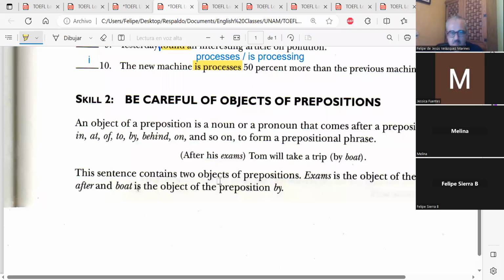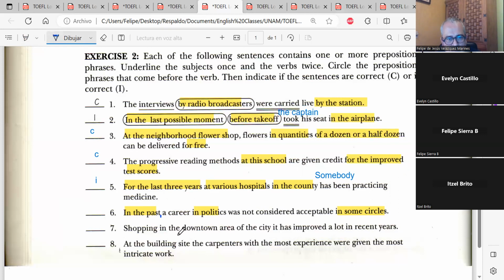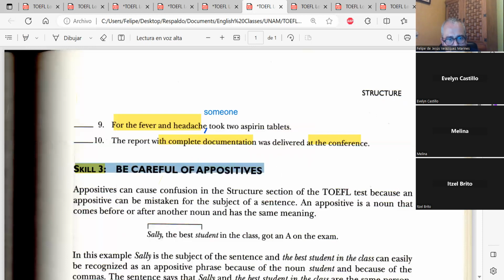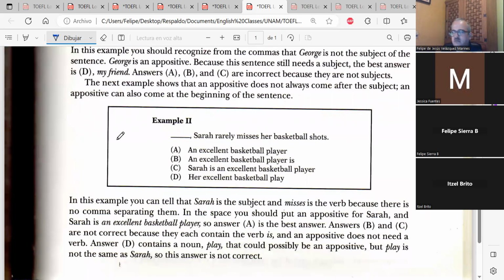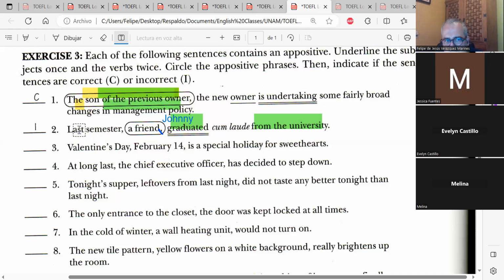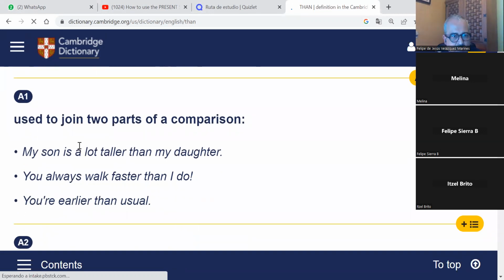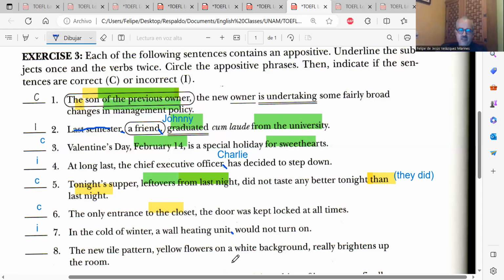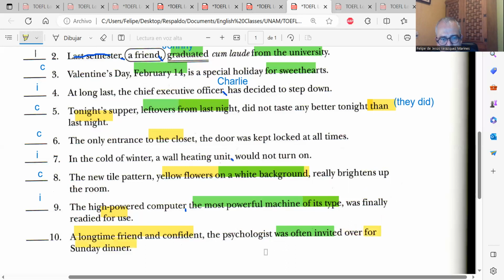dCentreenglish TOEFL Course Class 3B